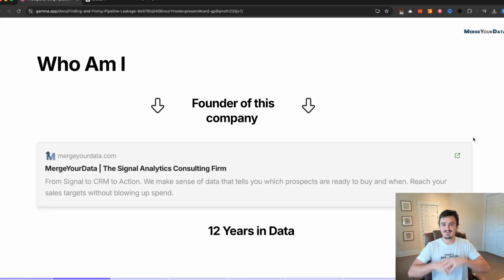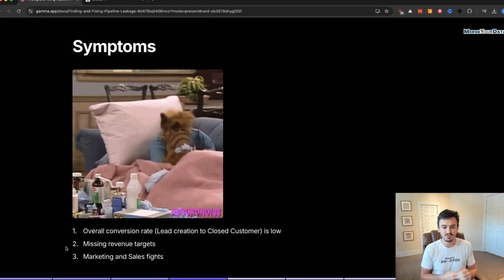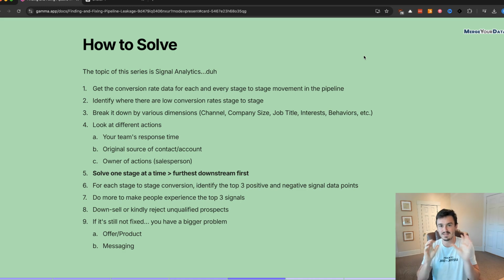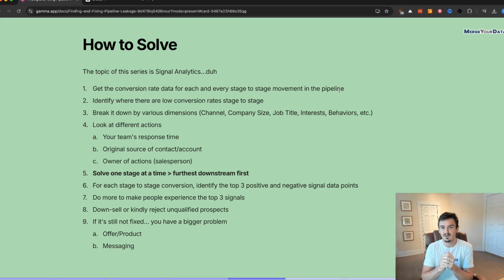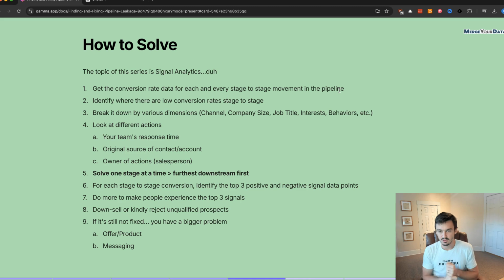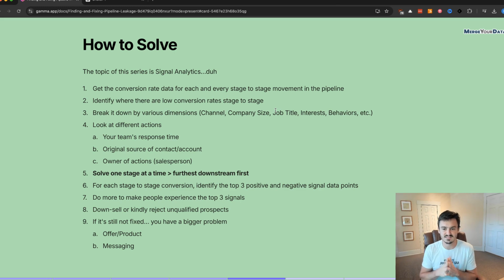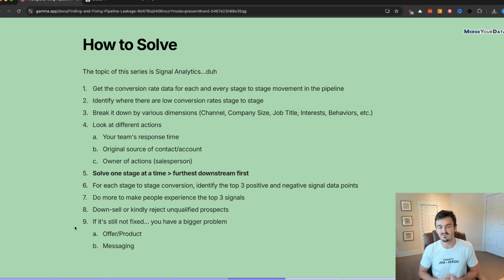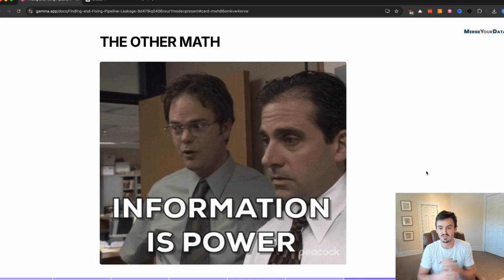Finding and Fixing Sales Pipeline Leakage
Identifying and Fixing Sales Pipeline Leakage - Signal Analytics Series Day 17

Join Dan Saavedra on Day 17 of the 90-day YouTube Sprint on Signal Analytics. In this episode, Dan discusses how to identify and fix sales pipeline leakage, a critical issue that can waste money and hinder sales targets. He explains the importance of conversion rate data for each pipeline stage, breaking it down by various dimensions to pinpoint low-performing segments. Dan also covers the importance of focusing on the end of the sales funnel first to optimize resources effectively and ensure high conversion rates. A must-watch for sales leaders and rev ops teams looking to enhance their sales processes.

00:00 Introduction to the 90-Day YouTube Sprint
00:06 Understanding Pipeline Leakage
00:24 About the Presenter and Company
00:50 Who Should Watch This Presentation
01:30 Symptoms of Pipeline Leakage
02:12 Steps to Solve Pipeline Leakage
02:25 Analyzing Conversion Rates
03:49 Breaking Down Data by Dimensions
05:06 Identifying and Addressing Low Performance
07:05 Optimizing the Funnel: Bottom-Up Approach
12:26 Conclusion and Next Steps